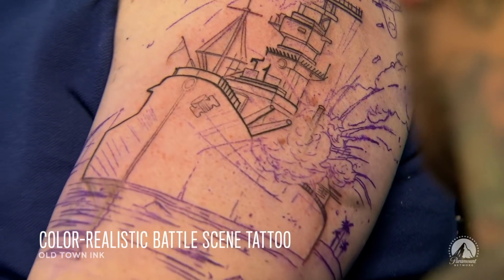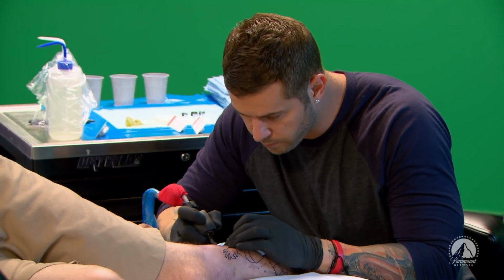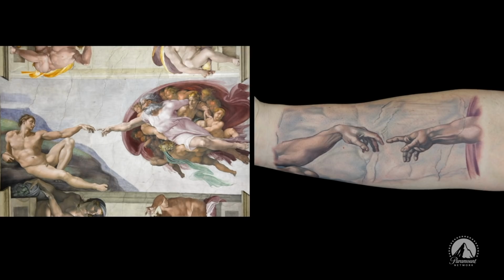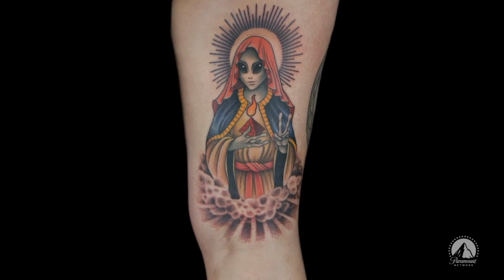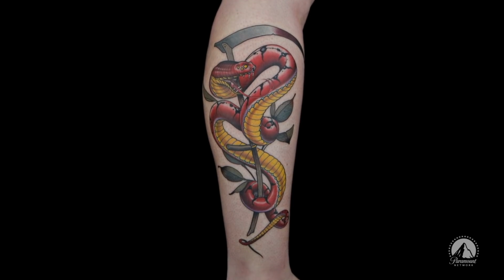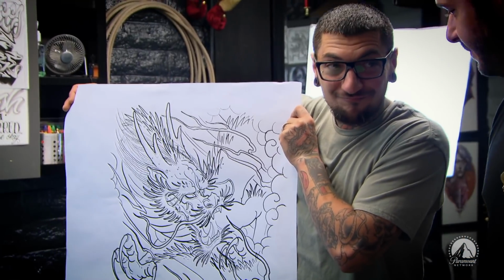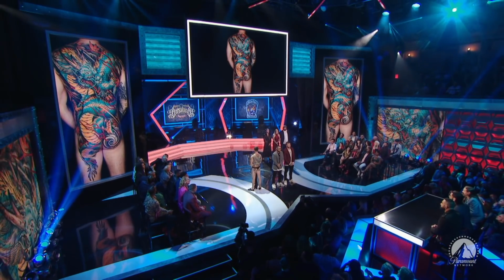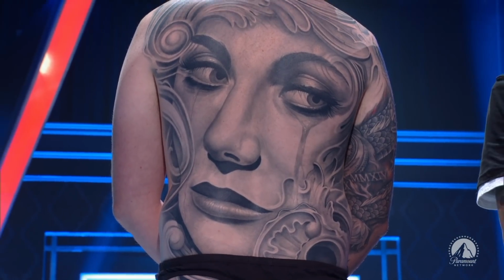Best Tattoos of Ink Master (Season 9) | Two 35 Hour Tattoos?!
Throwback to Shop Wars! What’s your favorite tattoo from the season? These are some of ours.

Facebook.com/inkmaster
Instagram.com/inkmaster
Twitter.com/inkmaster